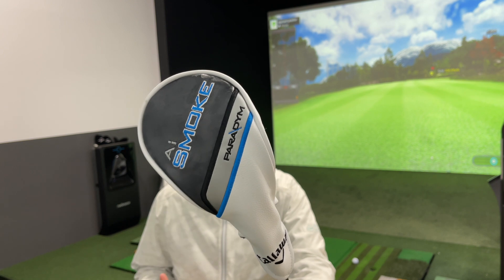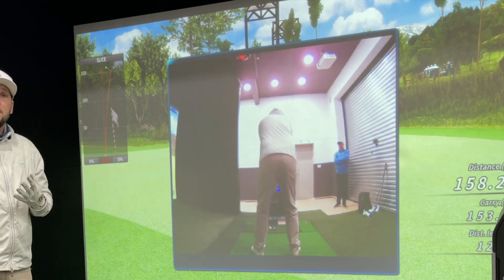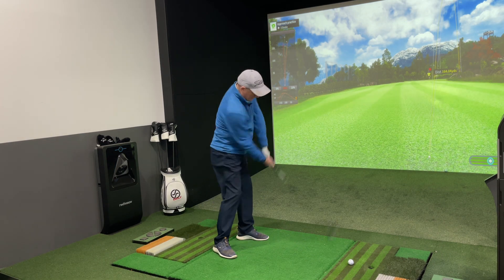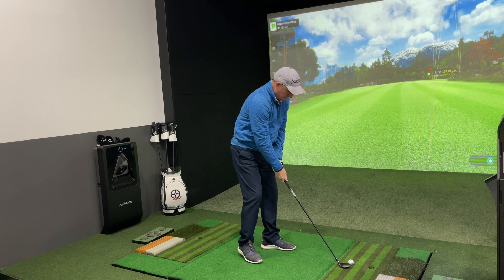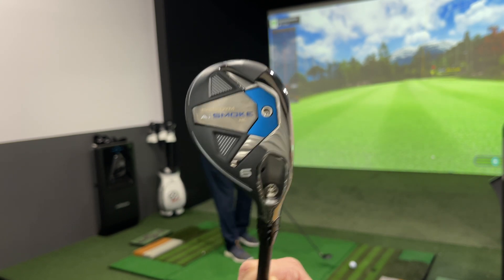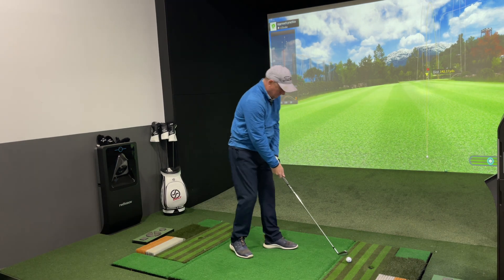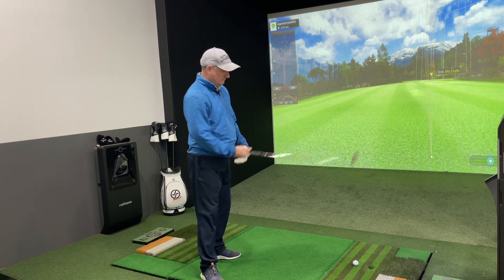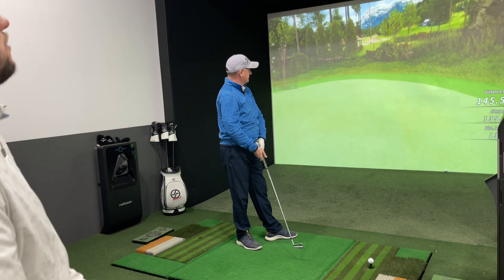Callaways SHOCKING NEW CLUB!!!